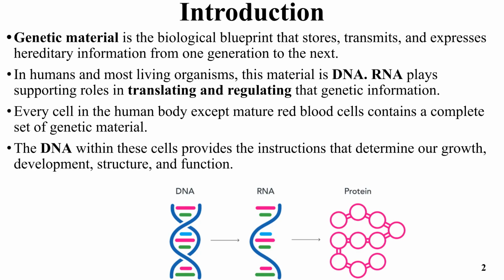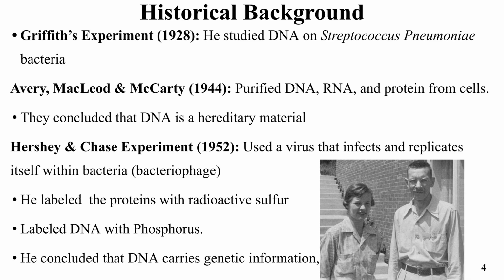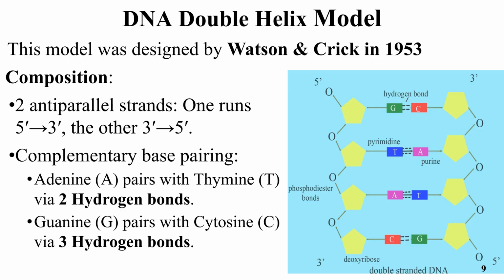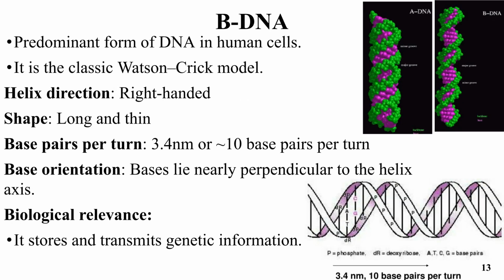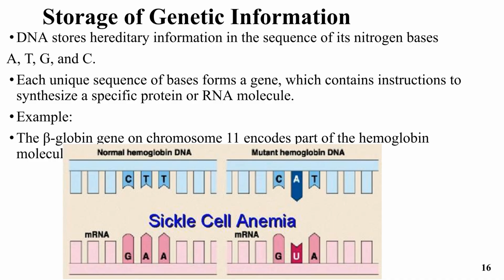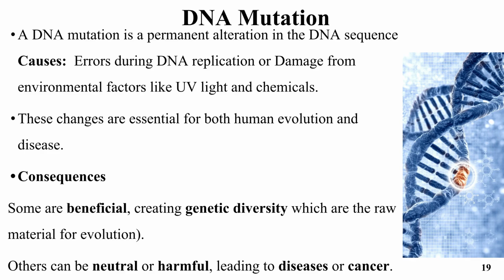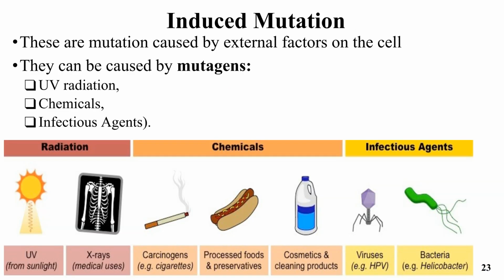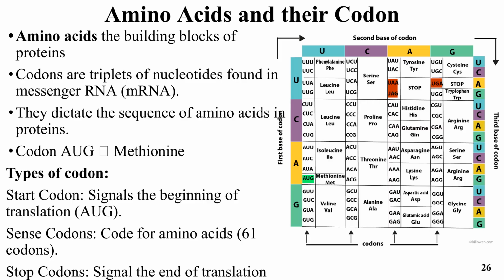Genetic material : DNA